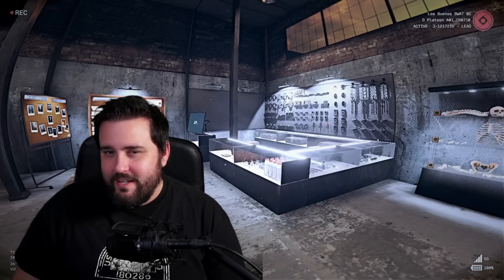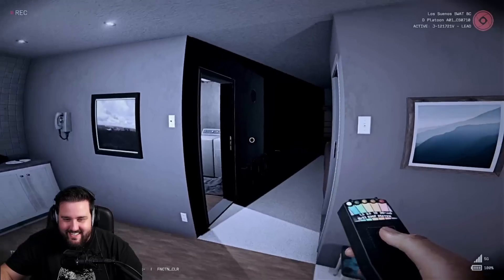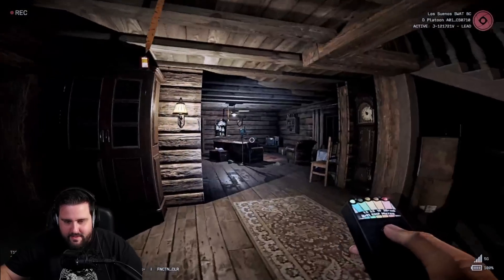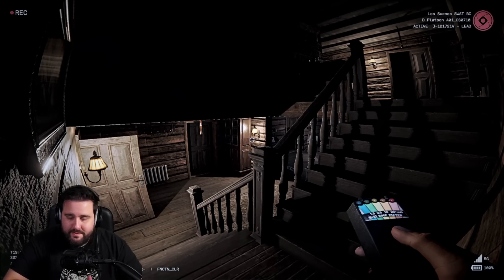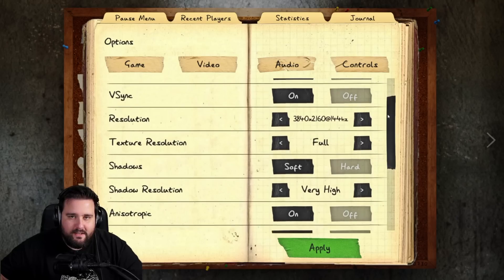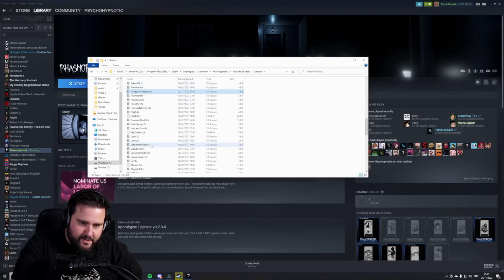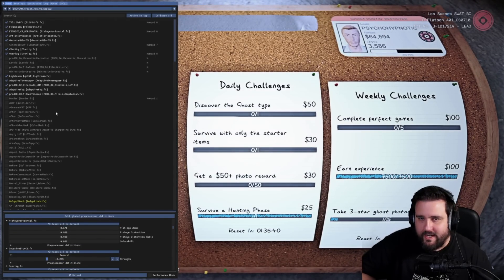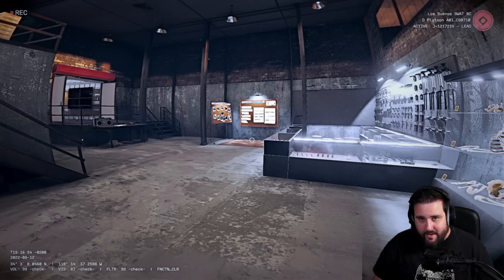Phasmophobia, but with a REAL LIFE BODYCAM...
I modded Phasmophobia so I can play it like the camera was a bodycam making it feel more real.

INSTALLATION INSTRUCTION and my additional preset in my discord (check channel body-cam)